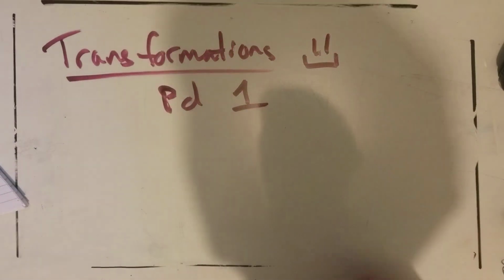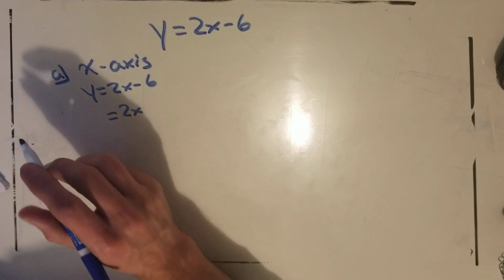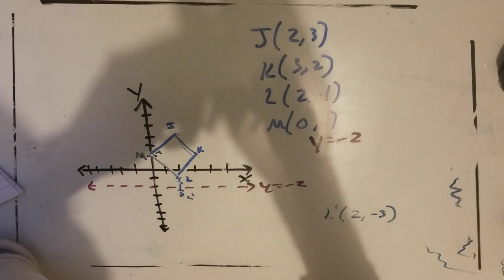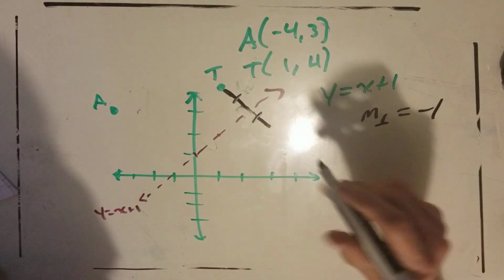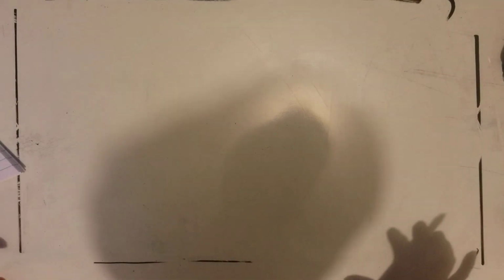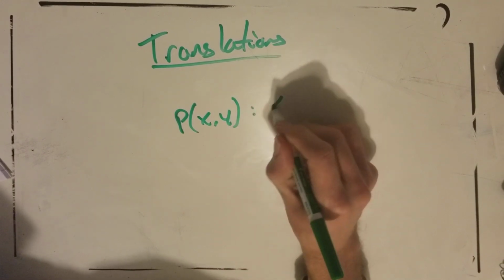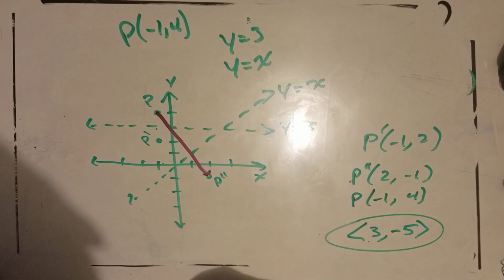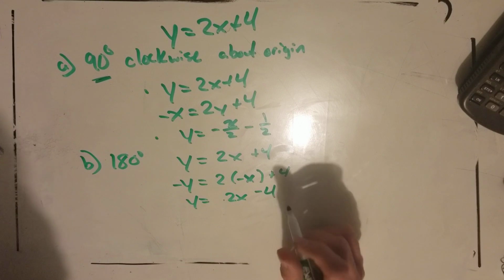Honors Geometry (Transformations)